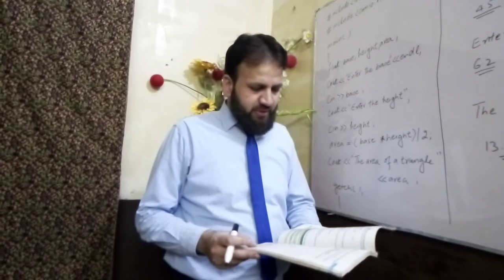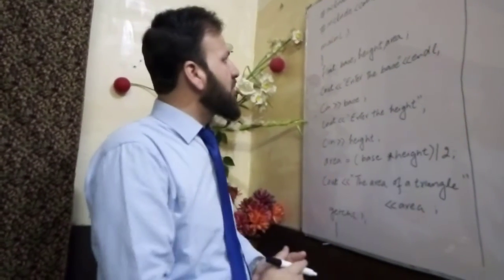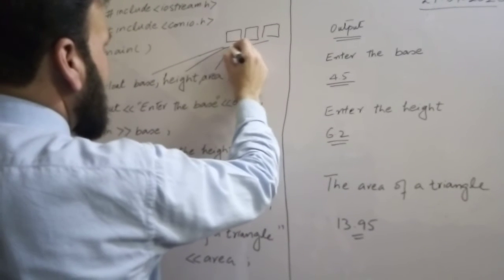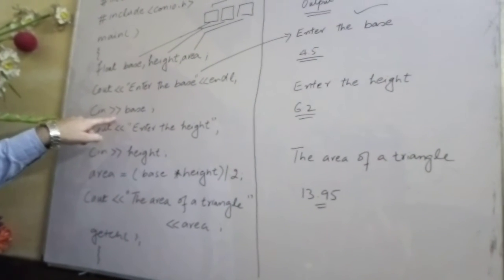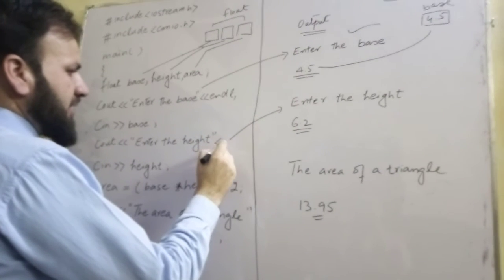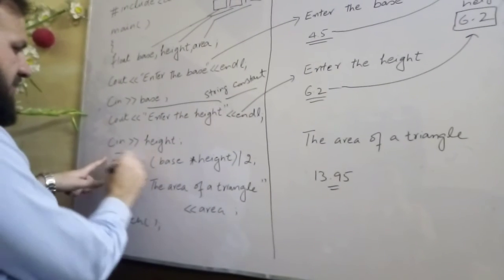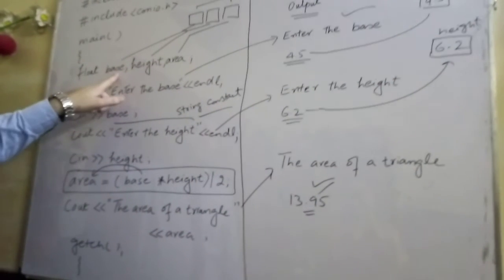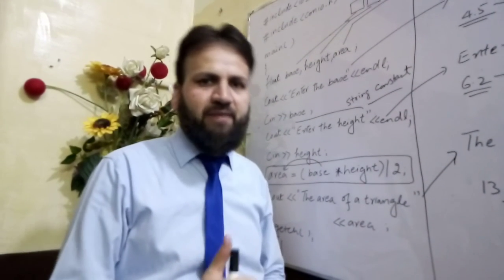To print the area of triangle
Chapter 3rd OOP in C++